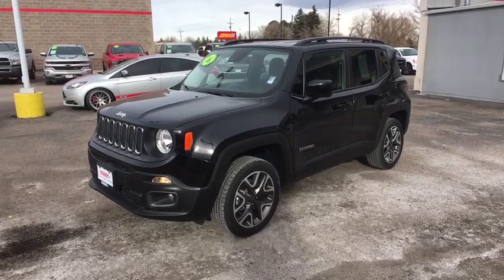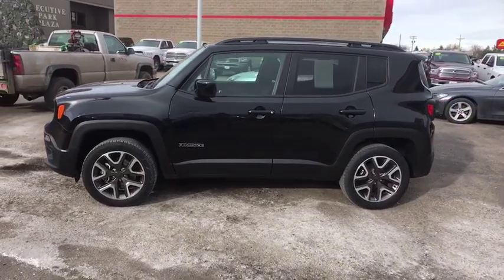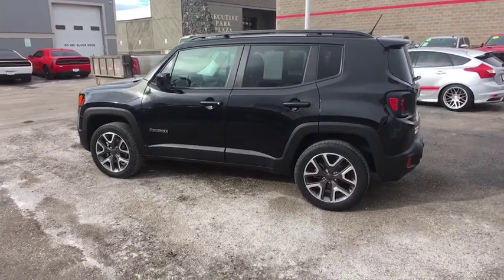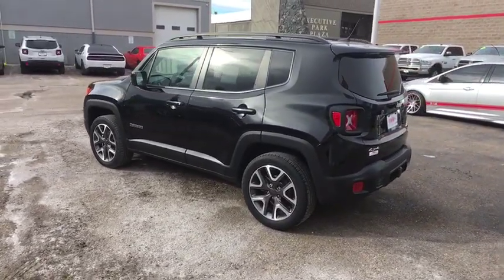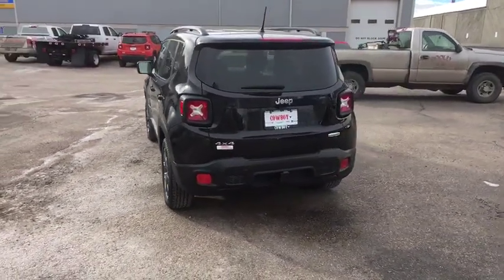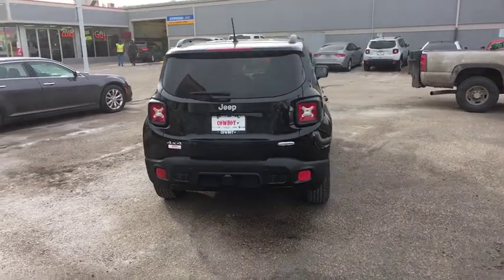2016 Jeep Renegade Fort Collins, Greeley, CO, Laramie, Casper, WY 8514201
Black  2016 Jeep Renegade available in Cheyenne, Wyoming at Cowboy Chrysler Dodge Jeep Ram, Servicing the Fort Collins, Greeley, CO, Laramie, Casper, WY area.

4WD **AUTOCHECK ONE OWNER**, **AWD/4X4/ALL WHEEL DRIVE/4WD**.brbrOdometer is 9746 miles below market average! 21/29 City/Highway MPGbrbrbrAwards:br  * 2016 KBB.com 10 Best SUVs Under $25,000   * 2016 KBB.com 10 Best All-Wheel Drive Vehicles Under $25,000   * 2016 KBB.com 10 Most Fun SUVs